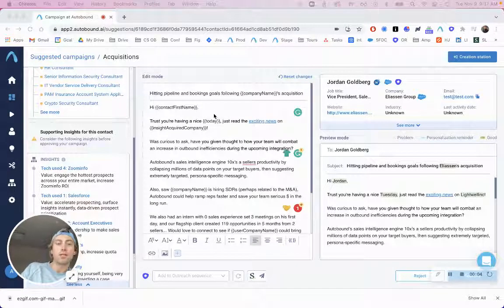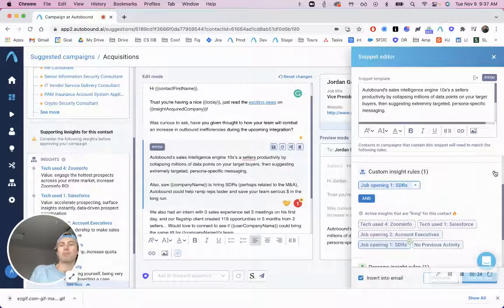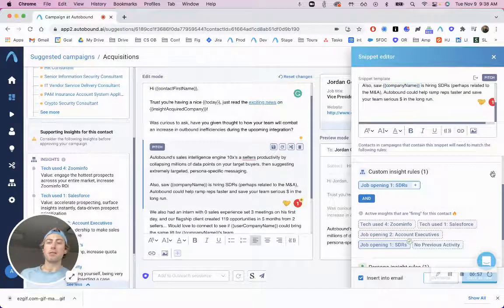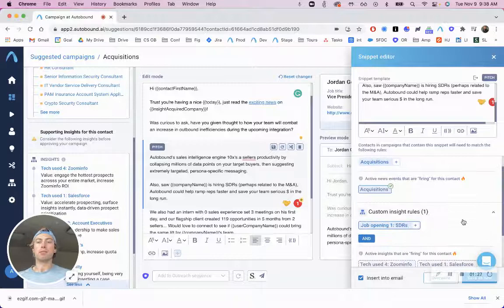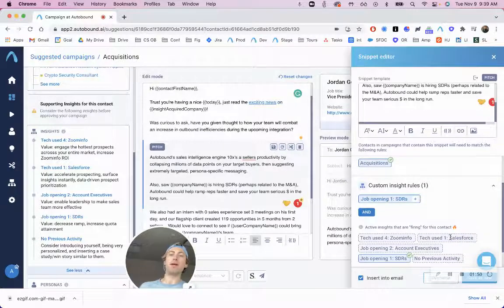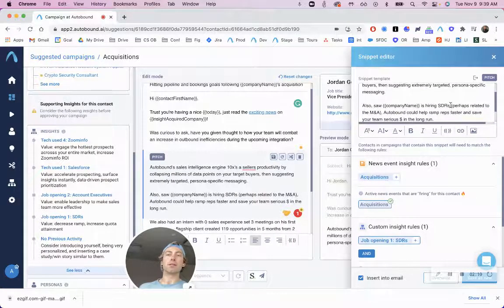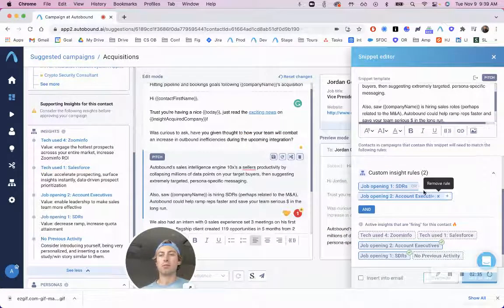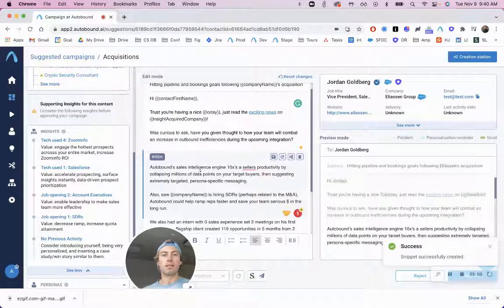Autobound - How to use the Snippet Editor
This video will help you understand how to use the Autobound snippet editor to save snippets